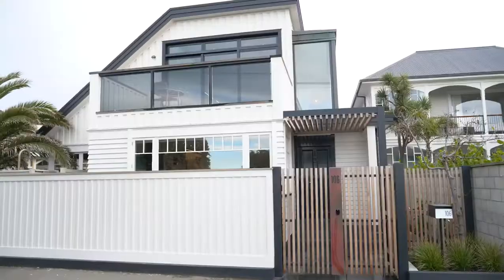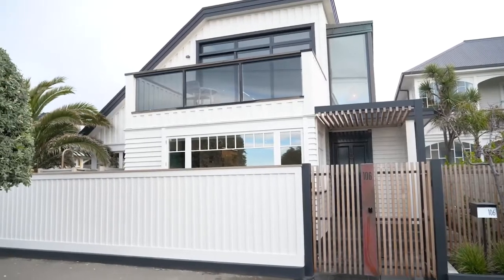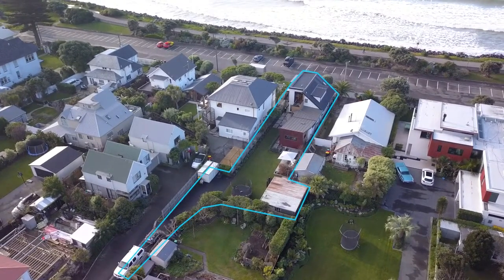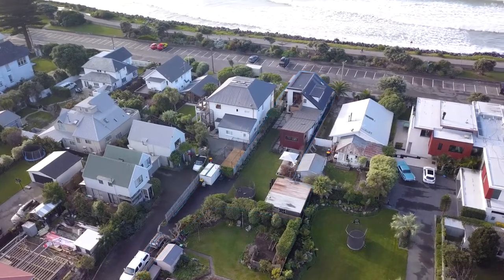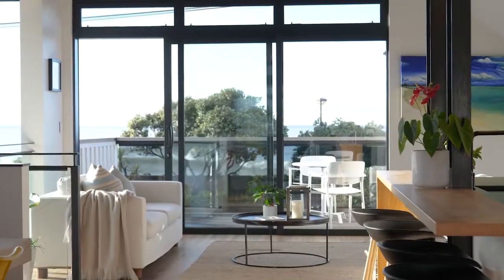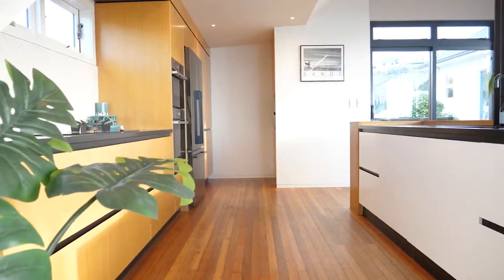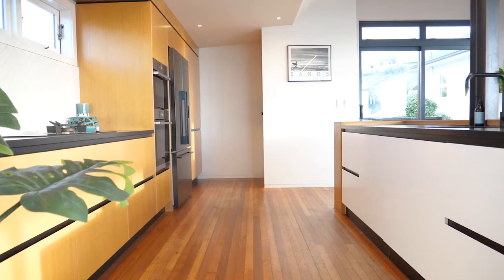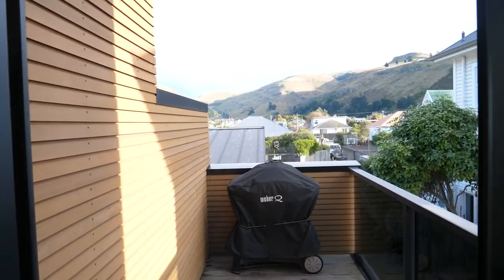106 Esplanade | Sumner brought to the market by Alison Aitken.